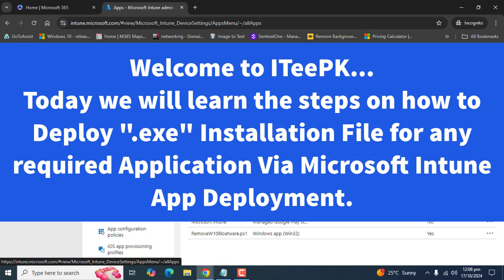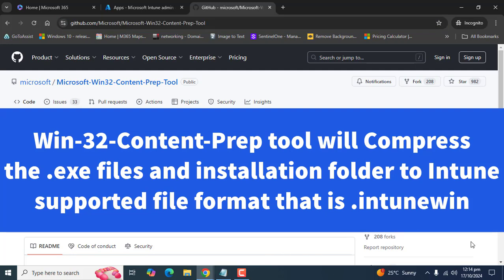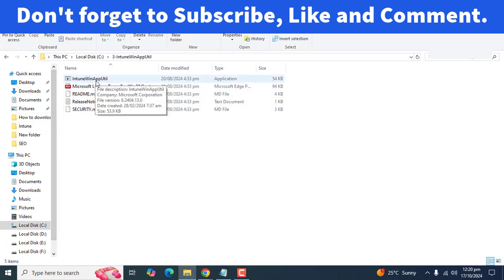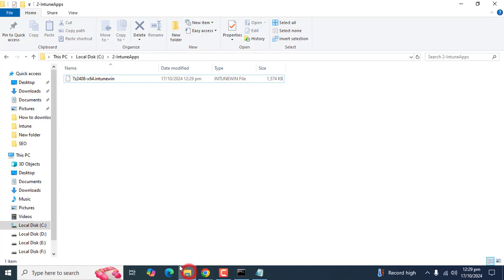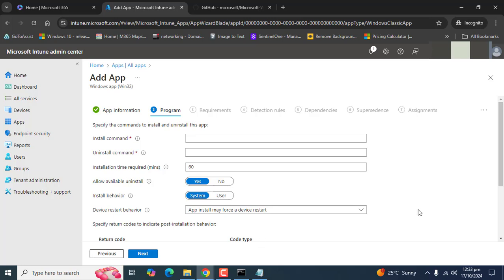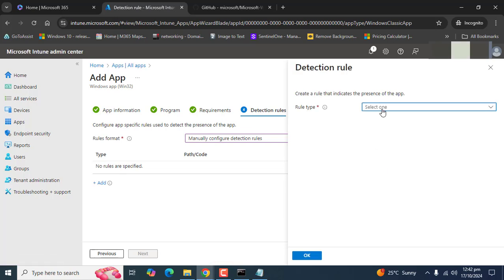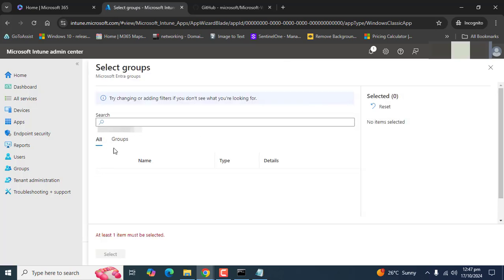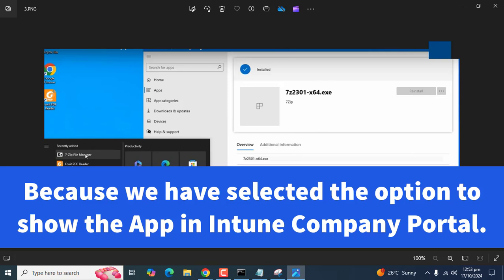How to Add an EXE App to Intune & Deploy to Windows Devices – Step by Step Guide!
Learn how to seamlessly add and deploy EXE applications to Microsoft Intune with this comprehensive step-by-step tutorial!

In this video, I'll walk you through the entire process, including:

Creating your EXE file - Get started with the basics.
Using the Microsoft Win32 Content Prep Tool - I’ll show you how to create the .intunewin file required for Intune deployment.
Deploying to Windows Devices - See how to upload and deploy your application to endpoints.

🔥 Recommended Products:

👉 Product 3

🖥️ What You’ll Learn:

Step-by-step creation of EXE and .intunewin files
Simple CMD commands to make your life easier
Tips for successful deployment in Microsoft Intune